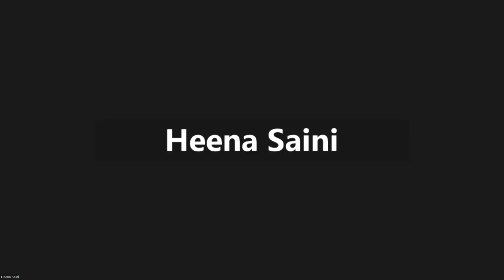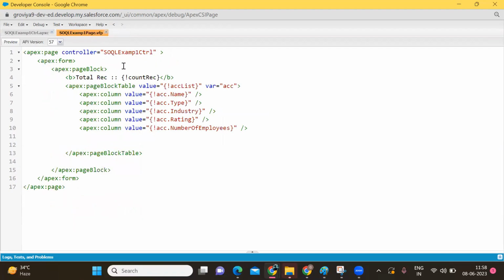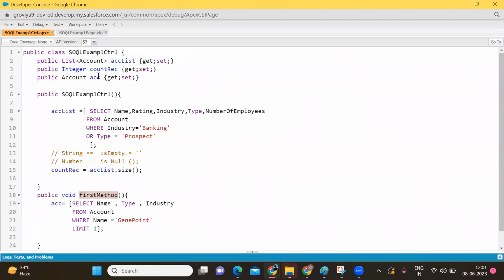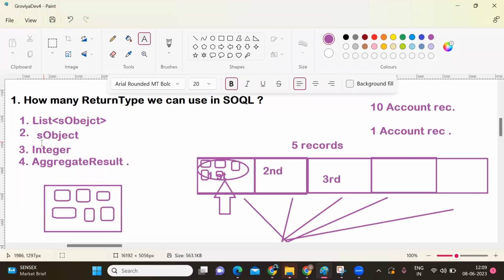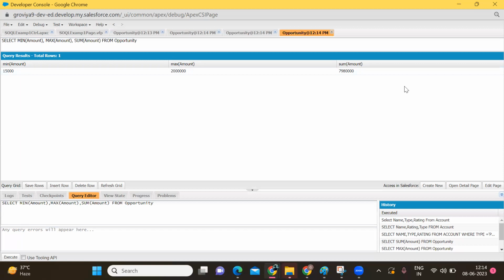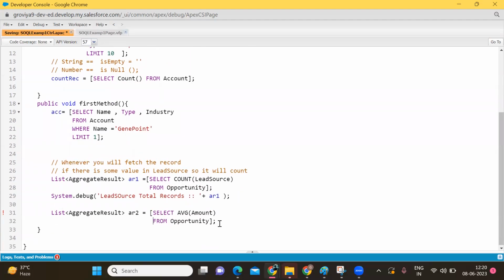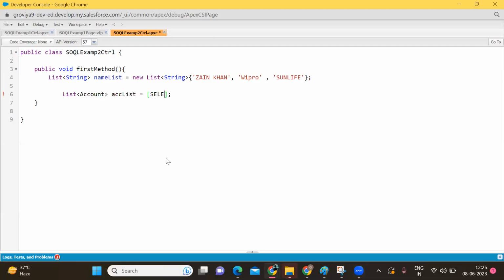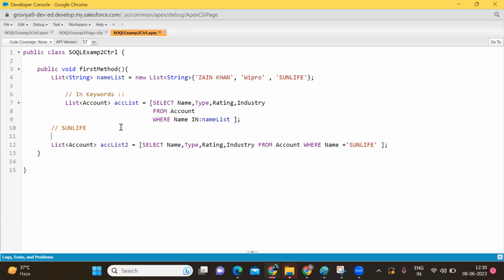Dev 33 (SOQL Return Type)